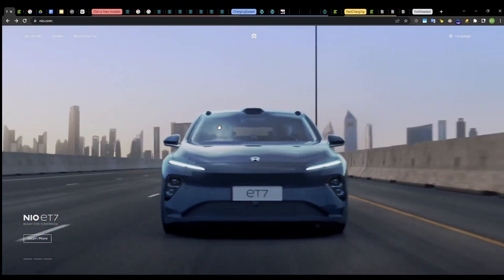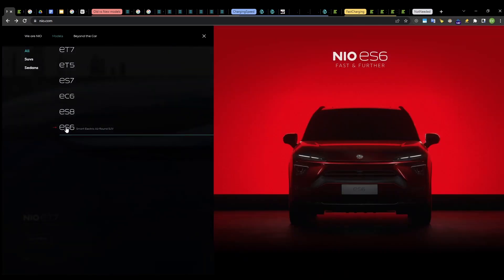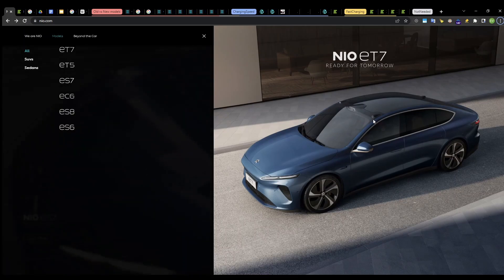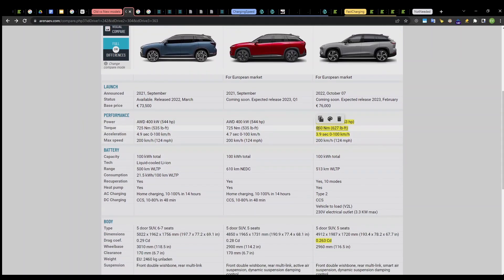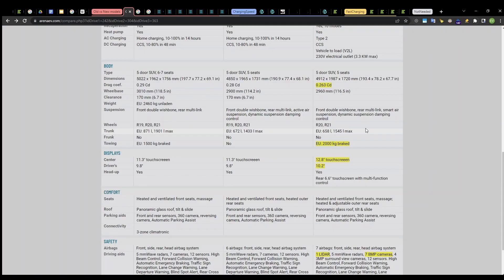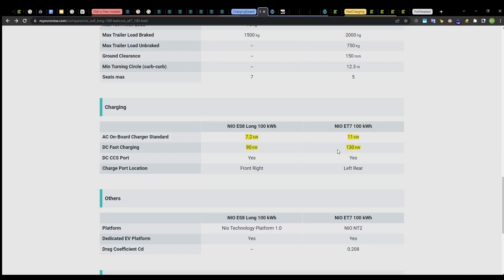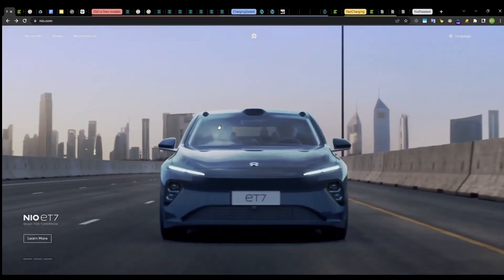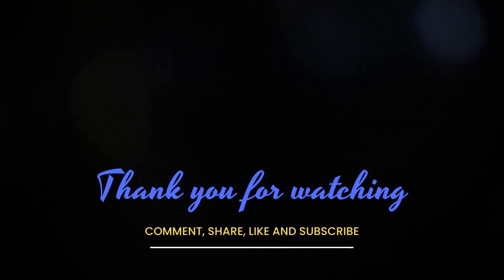Comparing Nio Technology Platforms 1.0 with 2.0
Content:
In this video I compare Nio Technology Platform 1.0 with 2.0. This is often abbreviated as NT1.0 and NT2.0. I will not look into the technological details of the platforms itself, but only the differences of the vehicle parameters which are based on these platforms. Thus, this is not a comprehensive overview, but I think the main differences are captured. One of the differences, the charging speed, was really surprising to me.

0:00 Intro
0:34 Nio Technology Platforms and vehicles on them.
2:15 Comparing NT1.0 with NT2.0
7:50 Summary
8:41 Outro: Please Comment, Share, Like and Subscribe

Comparision of old ES8, ES6 (on NT1.0) to new ES7(on NT2.0)

General Description to the videos on this channel
This channel may use some copyrighted materials without specific authorization of the owner; but the strong intention of the creator(s) of this channel is to remain within the limitations of the “Fair Use” Copyright Disclaimer under Section 107 of the Copyright Act 1976.